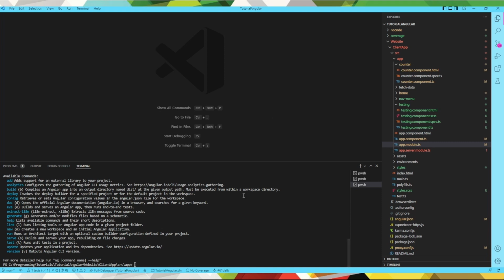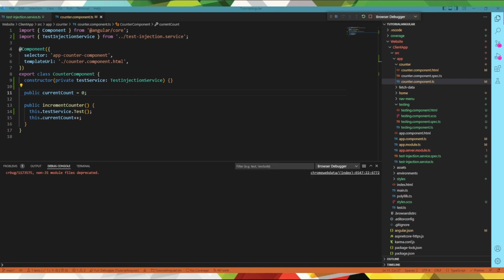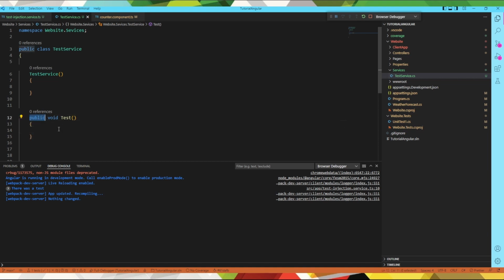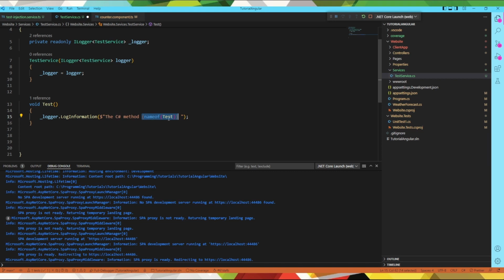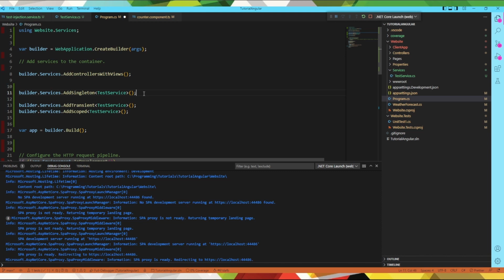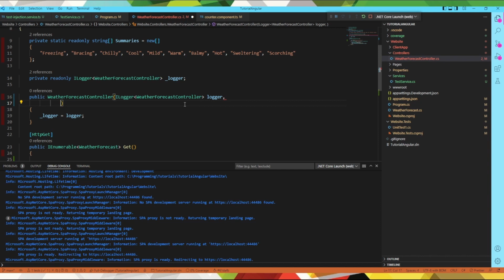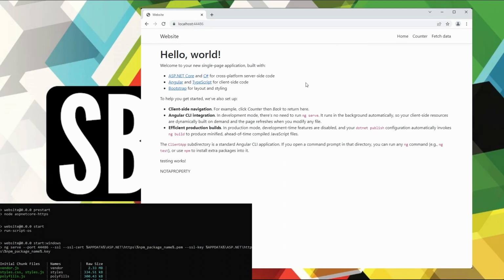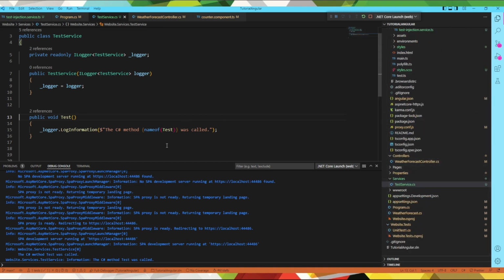.NET 6 | Angular 13 | VS Code - 5: Dependency Injection Angular and .NET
Here we walk through the most common scenarios for dependency injection in the angular code and .NET code